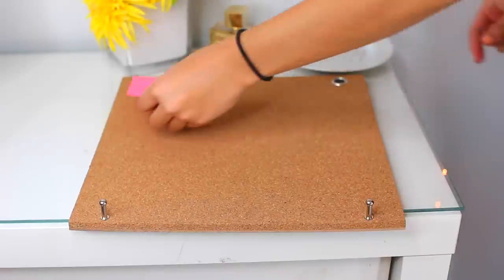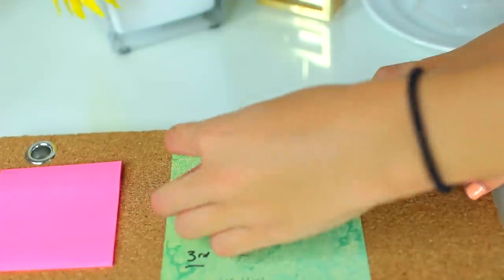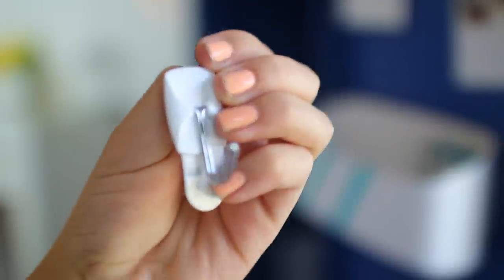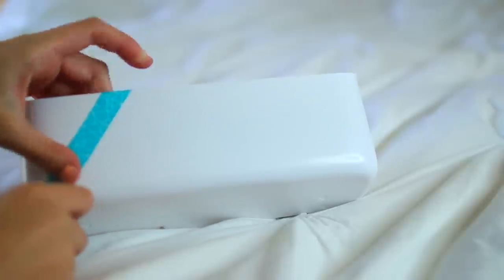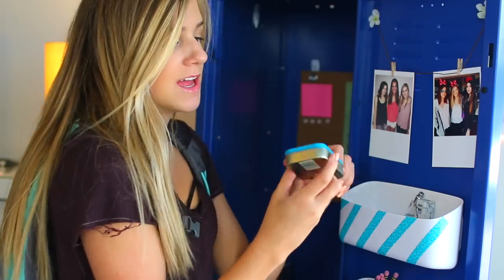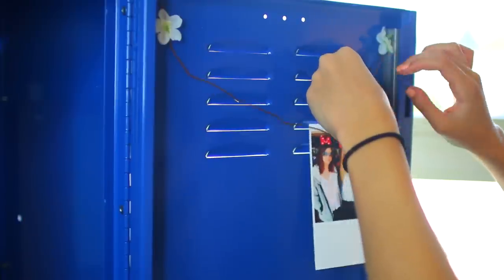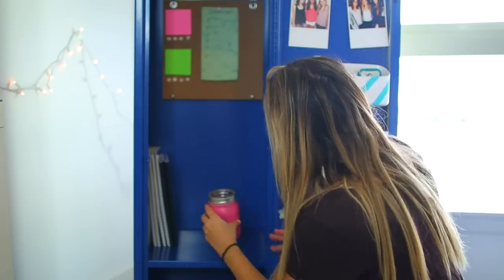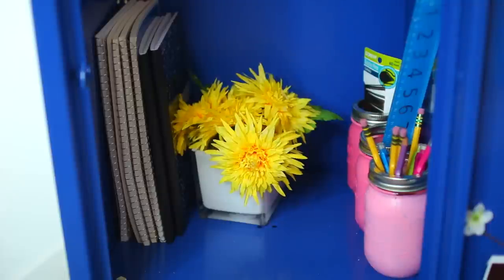Back To School Locker DIY Organization + Decorations!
back to school DIY (do it yourself) Locker organization & decorations

Hi! In this video I'm showing you some DIY / Do it yourself decor and organization ideas for back to school 2015! This is pretty much how I would decorate a locker, it's perfect for high school or middle school, or even a PE locker.